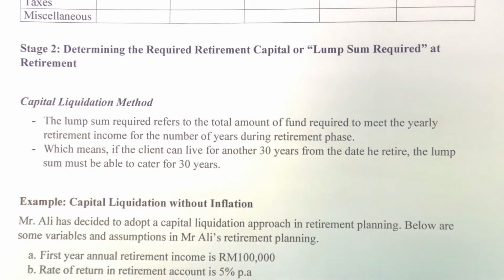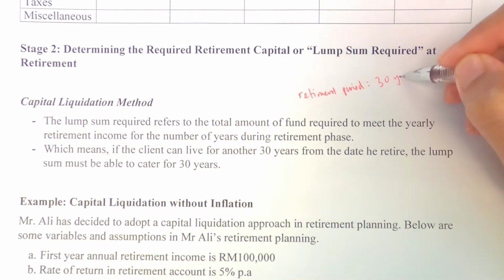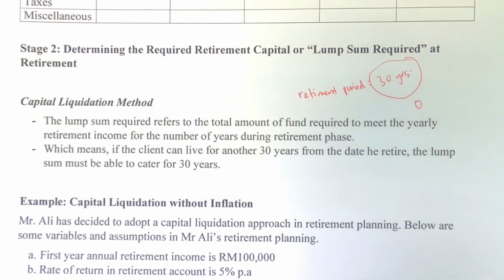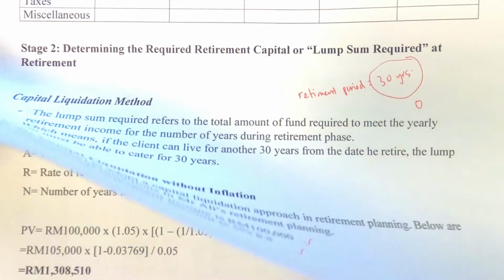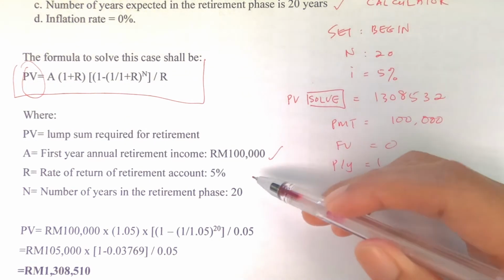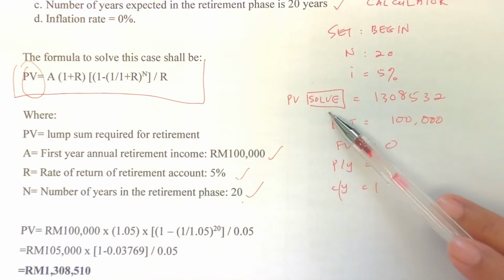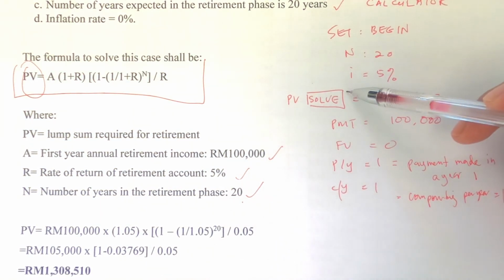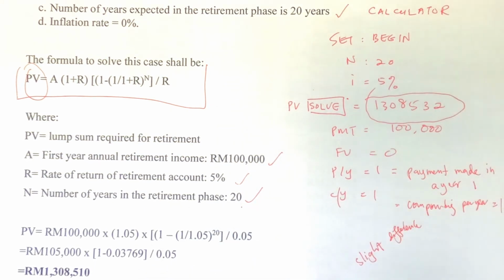RETIREMENT PLANNING (CHAPTER 2, PART 17)